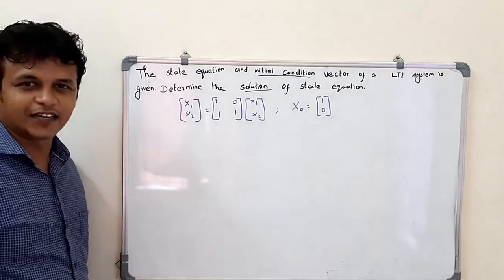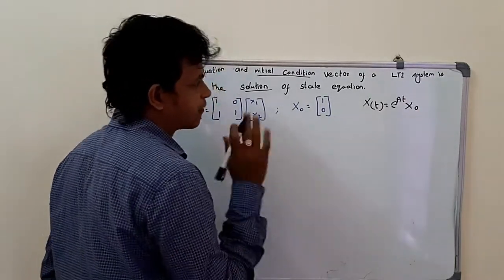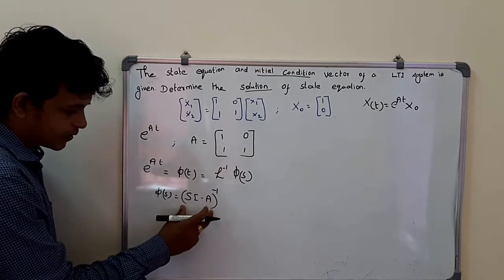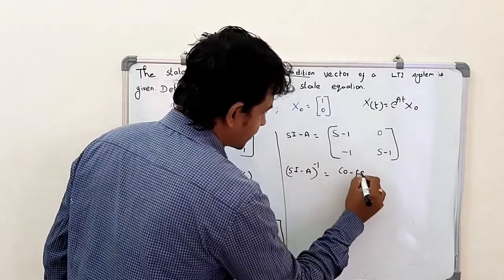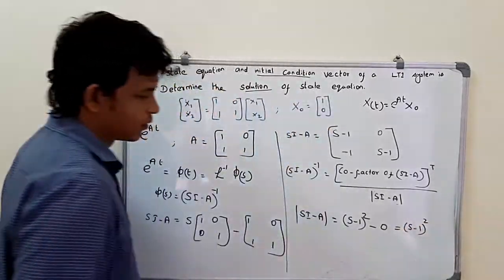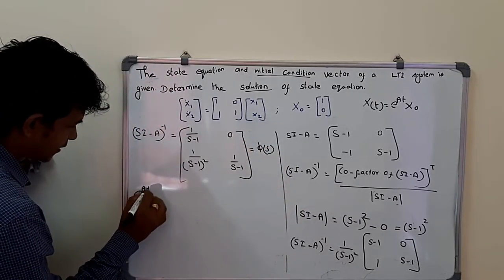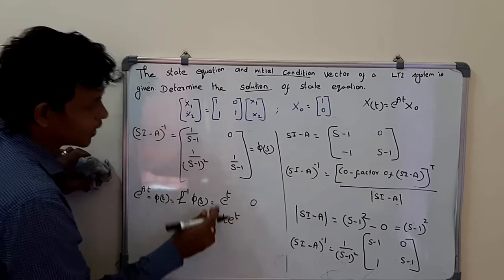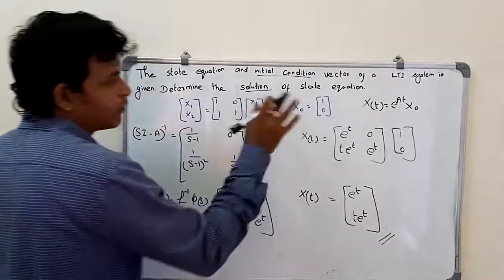HOW TO FIND SOLUTION OF STATE EQUATION | IN ENGLISH